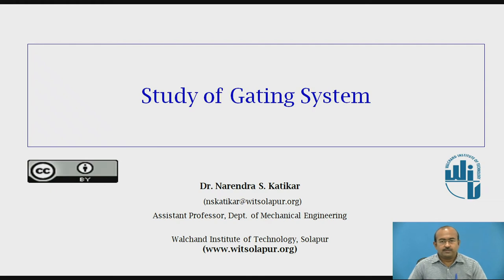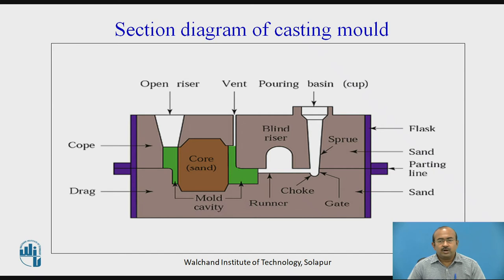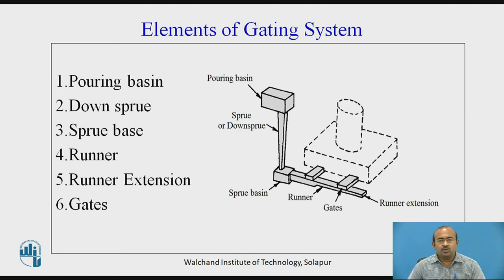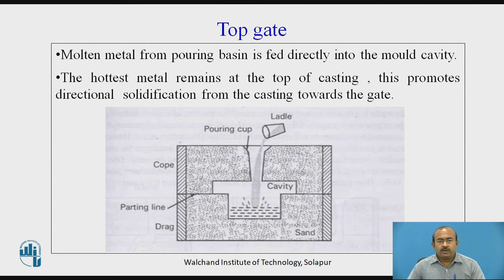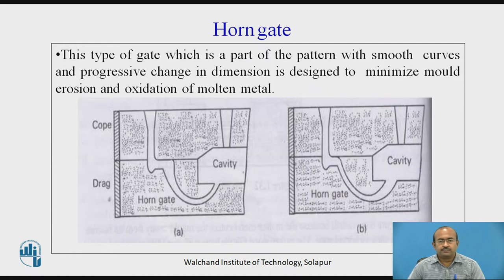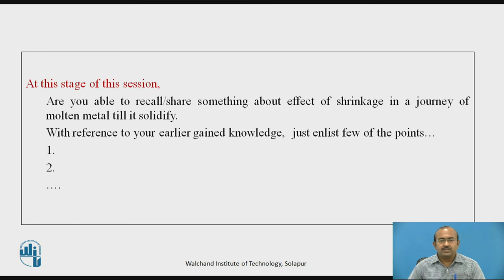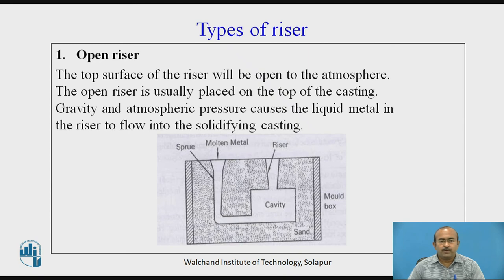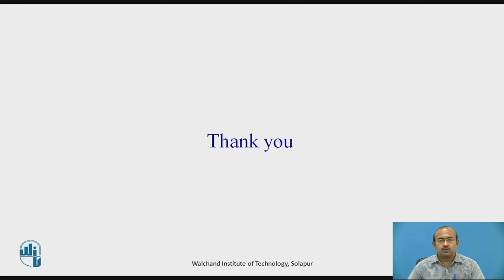Gating System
Dr. Narendra S.Katikar
Assistant Professor